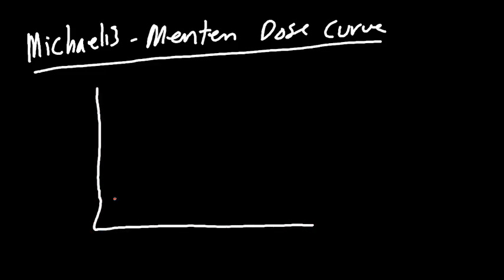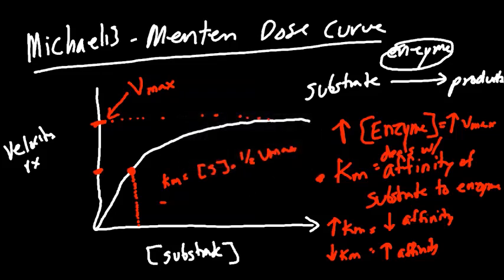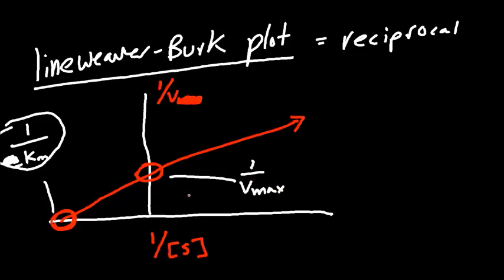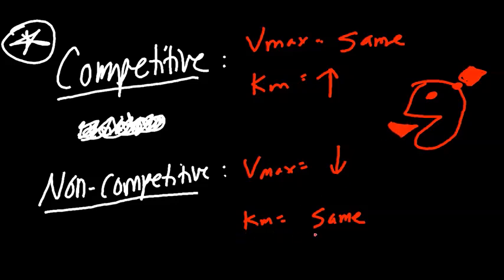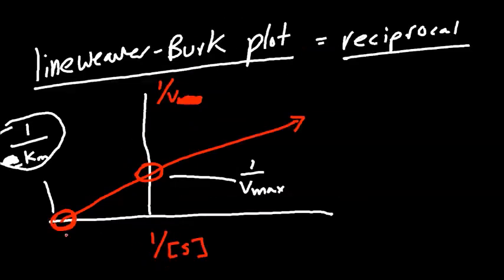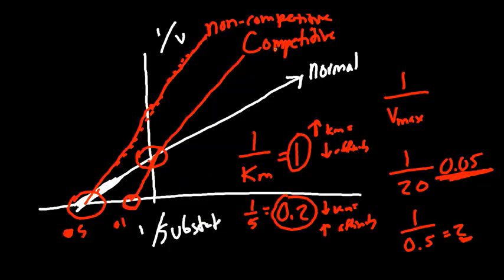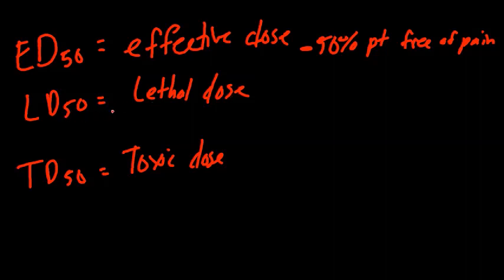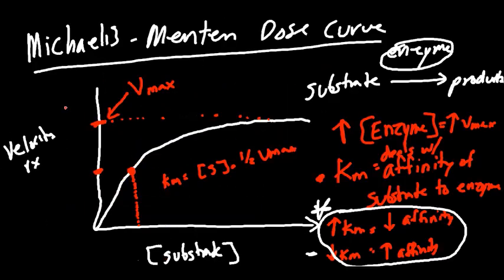Pharmacodynamics Made Simple